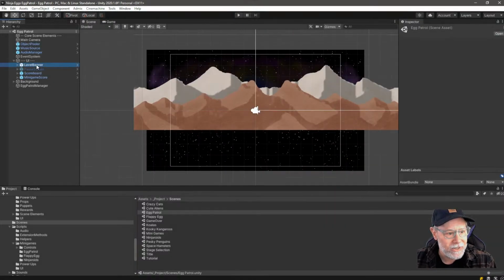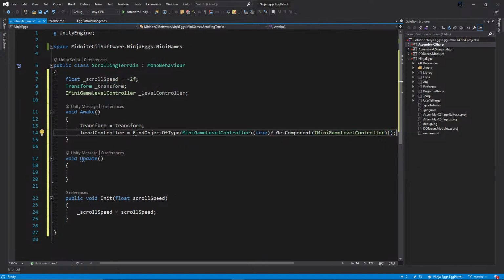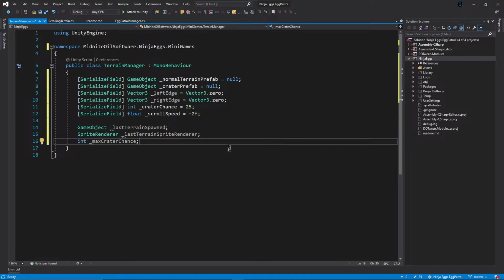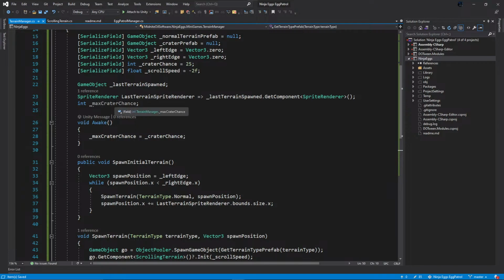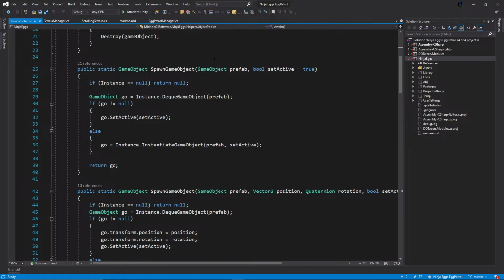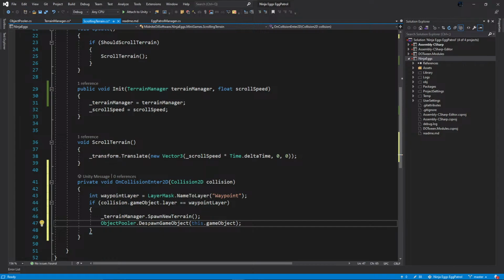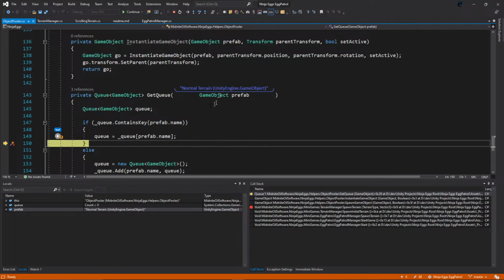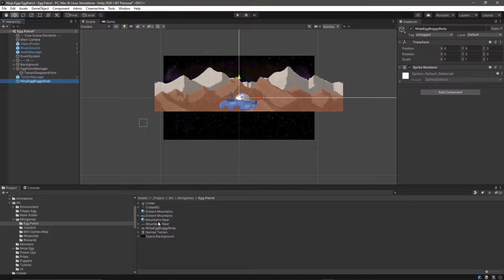Livestream-02: Ninja Eggs (Egg Patrol) - Adding terrain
In this livestream I will continue working on Egg Patrol, a Moon Patrol clone which I'm adding as a minigame to Ninja Eggs.

I'll be creating prefabs for normal terrain and craters, writing a terrain manager/generator and implementing endless scrolling of terrain.

If I have time I'll begin adding the moon buggy.

Ninja Eggs is an Angry Birds clone feature hand-drawn art inspired by artist, illustrator, teacher Mark Kistler of PBS fame (Secret City, Imagination Station).

0:00 Prelude
5:04 Welcome
5:23 Previous session recap
5:45 Fixing Stage Banner text
7:30 Creating Normal Terrain prefab
10:30 Writing ScrollingTerrain script
20:00 Terrain generation
42:45 DontDestroyOnLoad demonstration
49:20 Despawning/respawning terrain that scrolls off the screen
1:08:00 Adding craters
1:14:57 It works
1:16:15 Showing off the buggy art
1:17:25 Outro